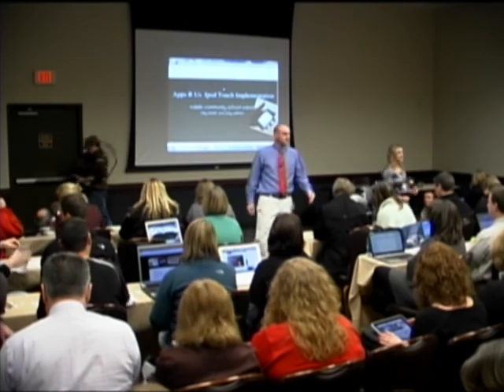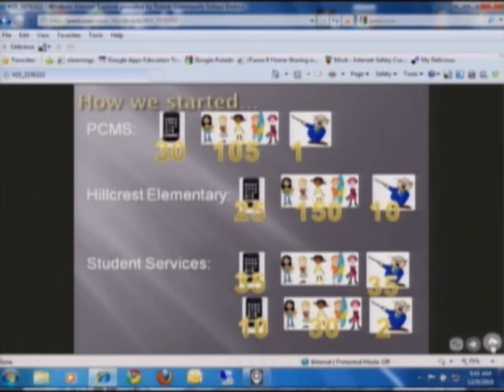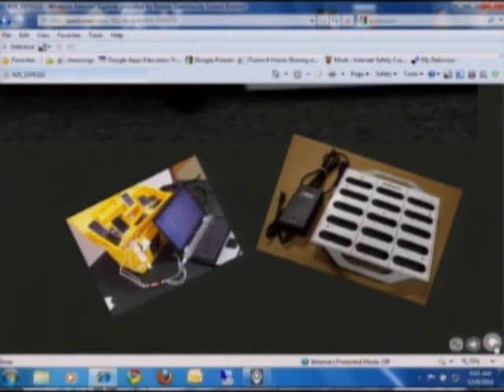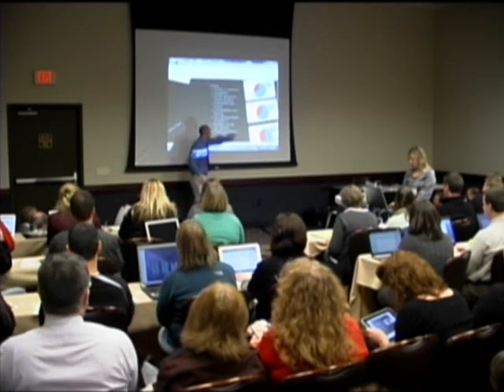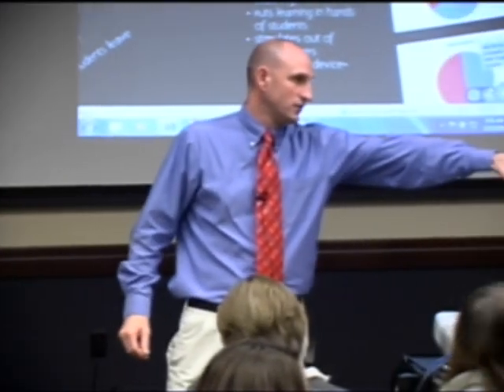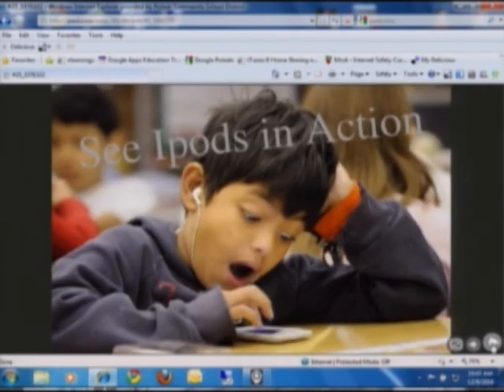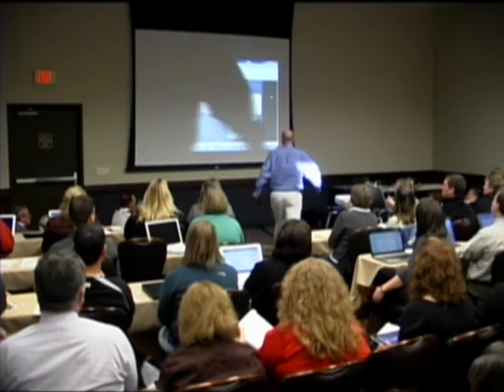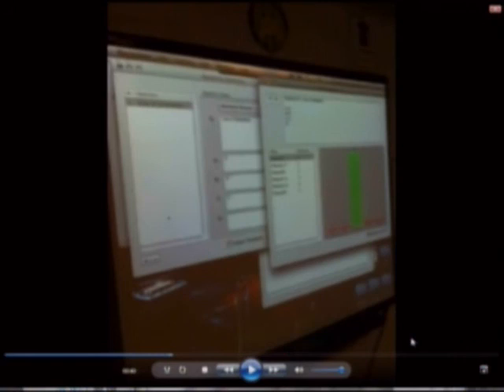Apps R Us! iPod Touches: Classroom Implementation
A presentation on using the iPod Touch in K-12 education by Amy Uelman and Clay Reisler from the Pulaski School District